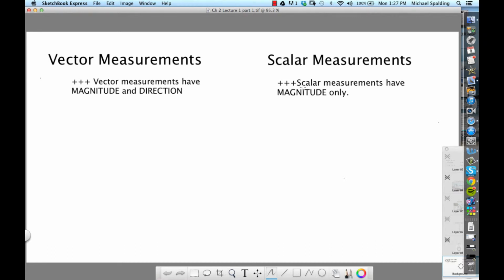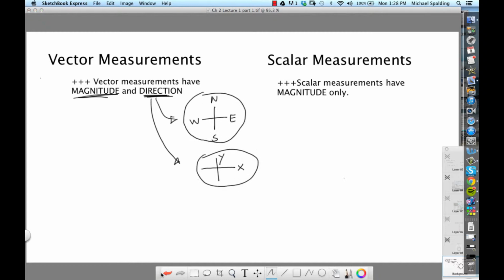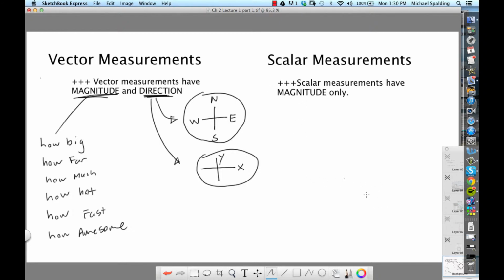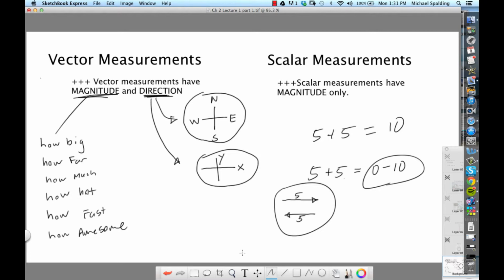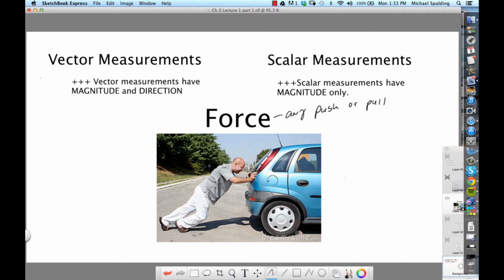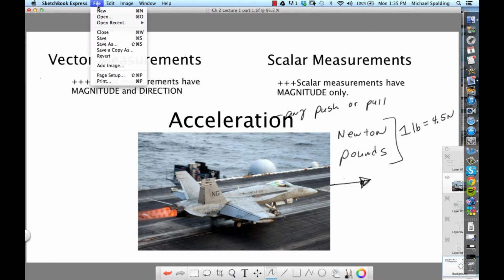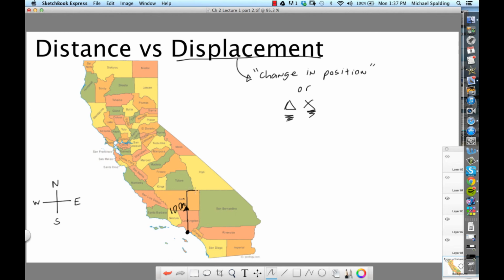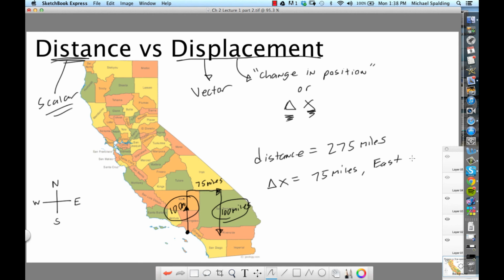Ch 2 Lecture 1 (reg).mp4